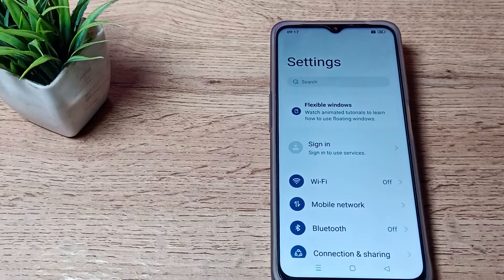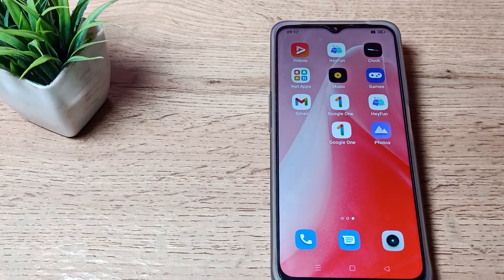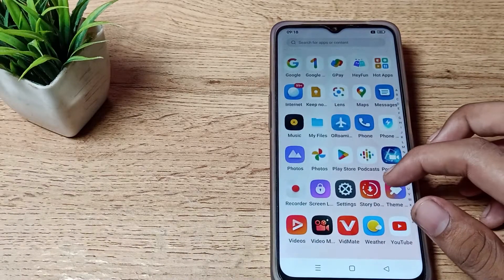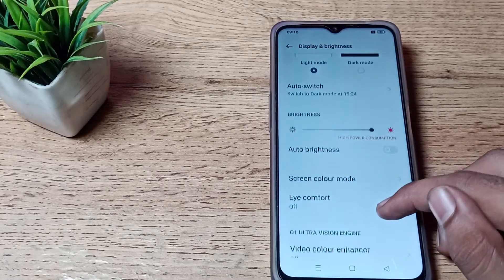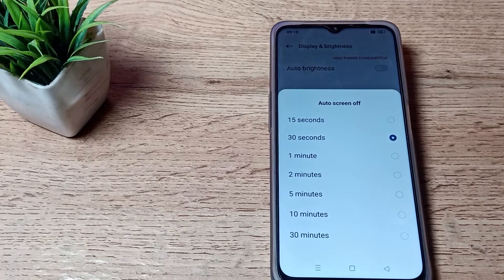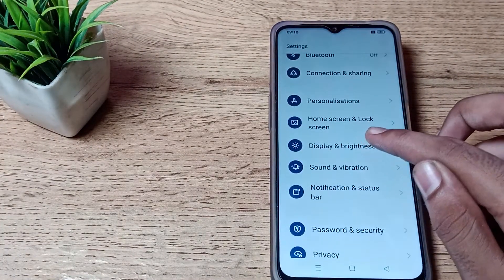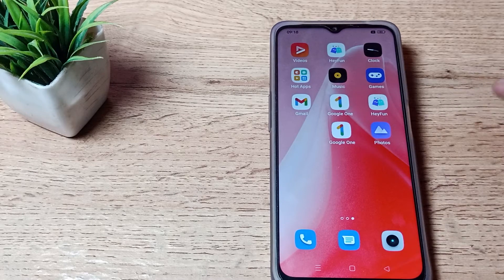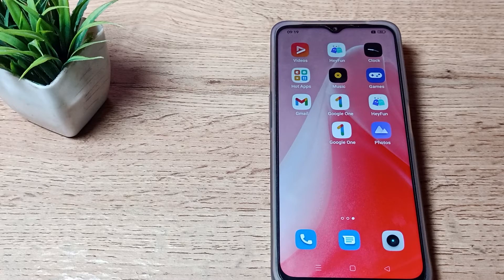How to increase Screen Timeout in oppo A57 phone, screen timeout setting oppo phone